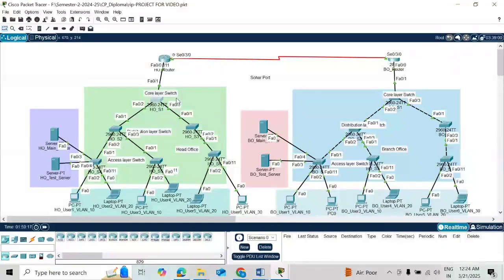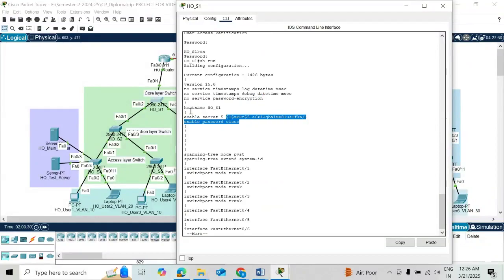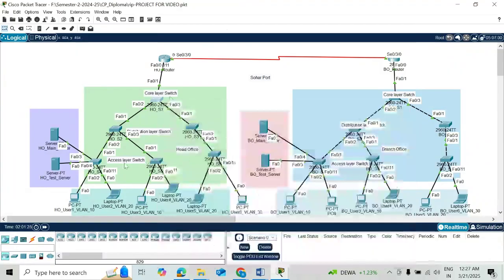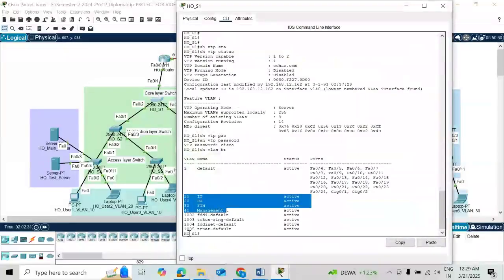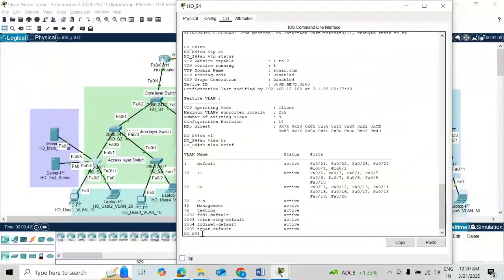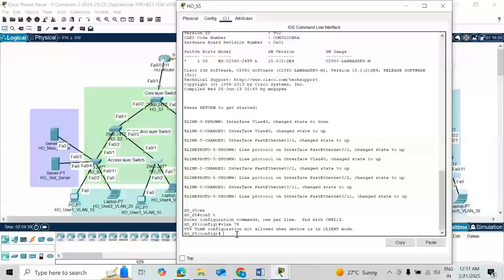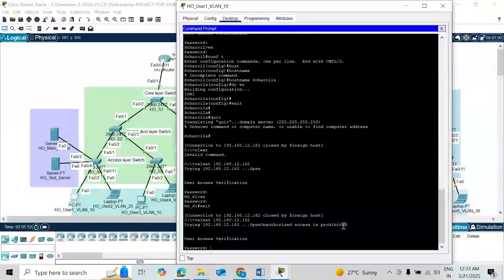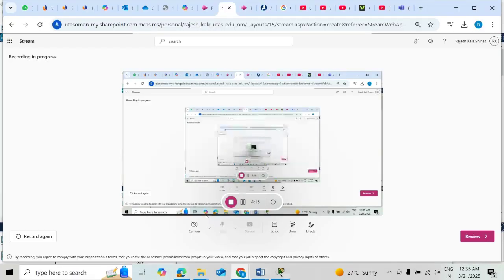Testing Project part2 Switch Testing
Test Switch configuration, VLAN, VTP, Telnet